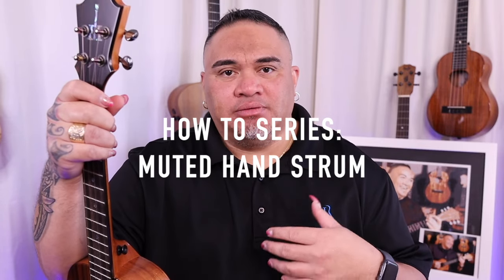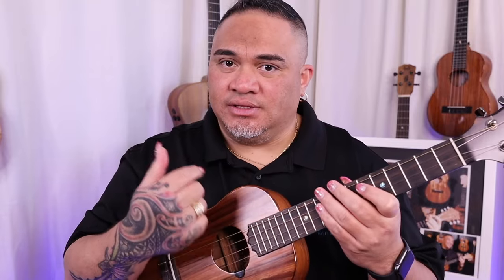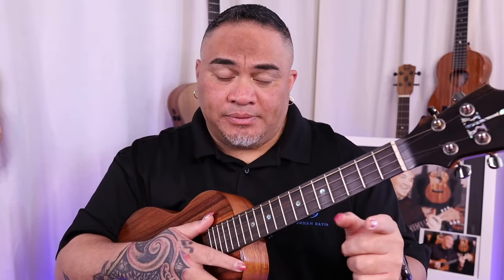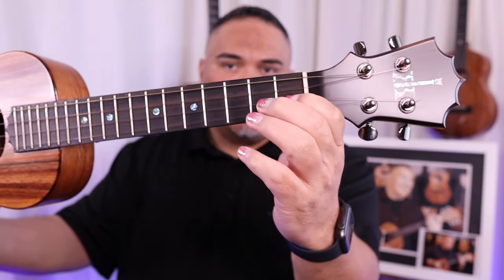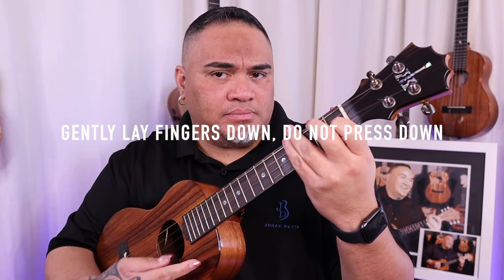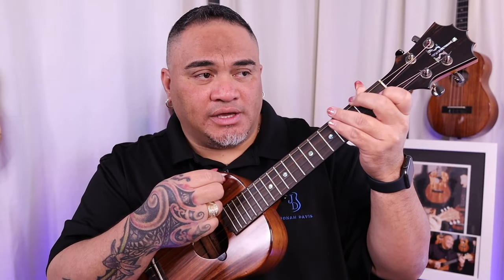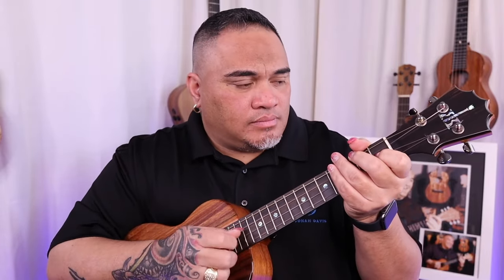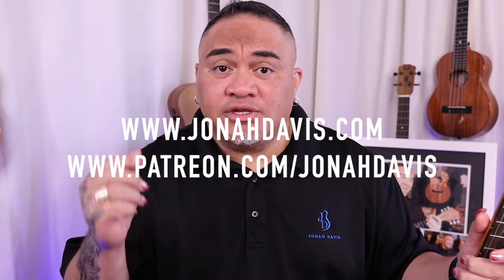HOW TO: MASTER MUTED STRUMS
Aloha everyone! In this tutorial, we're exploring the technique of muted strums, which adds rhythm, dynamics, and variety to your playing. Whether you're a beginner or aiming to perfect your skills, this video will provide all the guidance you need to master muted strumming.